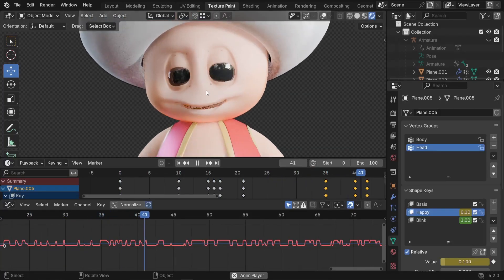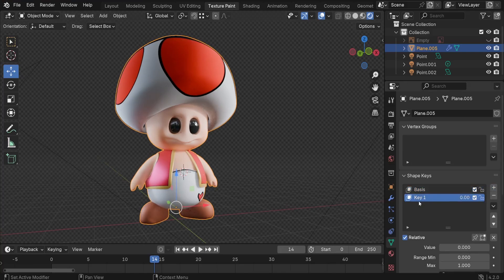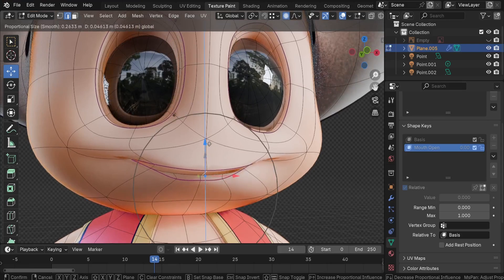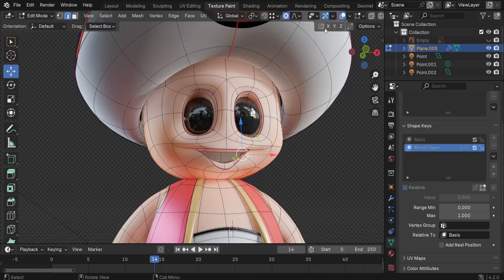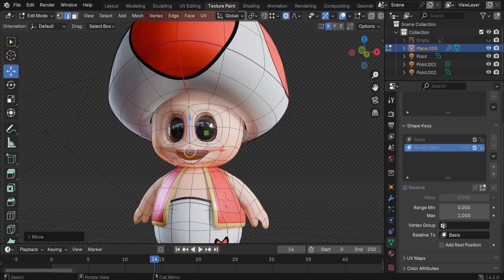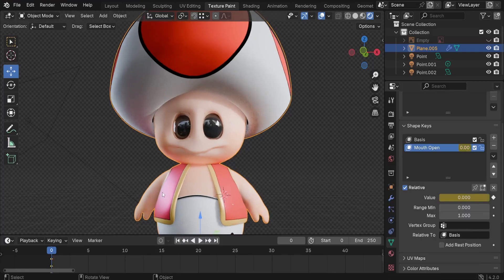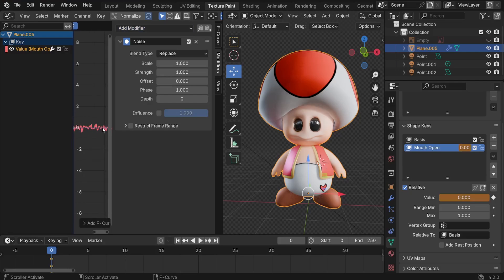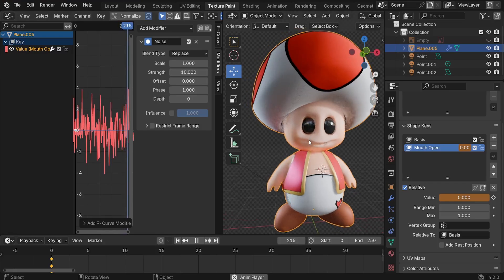Animate Character Talking with Shape Keys in Blender (No Rig Needed!)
In this Blender tutorial, you'll learn how to animate a character talking using shape keys—no rig required!